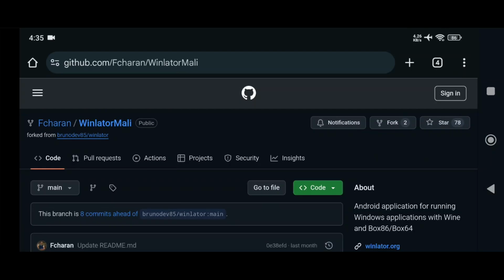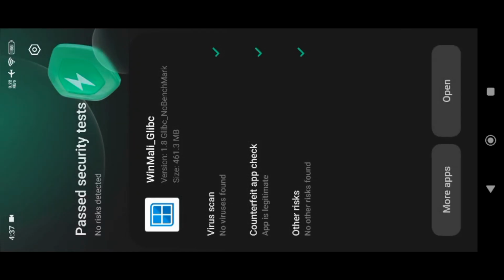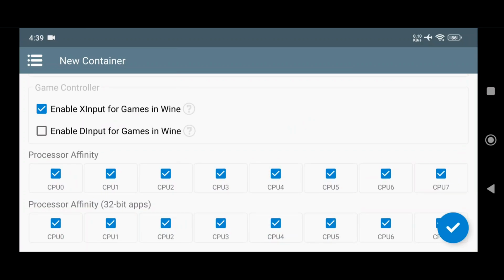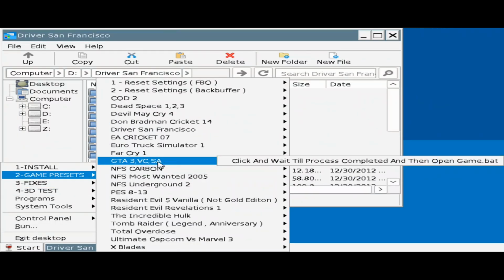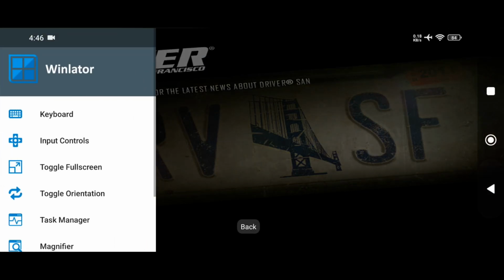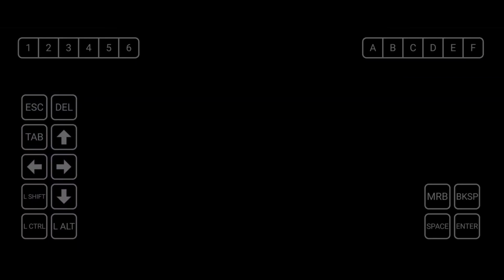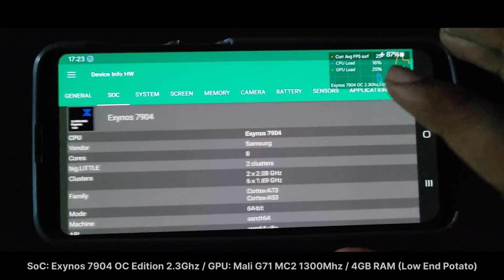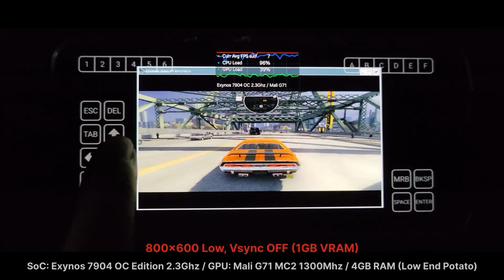New WINLATOR Mali 1.8 GLIBC On Any Android Phone - Setup & Best Settings!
Winlator Mali on any Android Phone.

Get the Genuine Windows 11 at the Lowest Price of this year

Time stamps:
0:00 sponsor
0:47 Winlator Mali Setup
2:18 Container Desktop settings
2:50 How to configure game settings
3:30 D6080, Mali G57 Test
4:10 720p vs 600p Low, DX9c
4:50 600p low set
5:27 E7904, Mali G71 Test
5:43 600p low

Phone Specifications:
➤ Model: Xiaomi Redmi Note 13
➤ System OS: Android 14, HyperOS 1.0.13
EMU OS: Winlator Mali GLIBC 1.8, wine 9.16
➤ CPU: MediaTek Dimensity 6080, ARMv8.2-A, 6W TDP
Cores: 2.4 GHz x2 (A76) + 2.0 GHz x6 (A55)
➤ GPU: Mali G57 MC2
GPU Cores: 2x 64 Shaders, Upto 950Mhz
GPU FP32: 0.25 TFlops
GPU Features: DirectX 12, Vulkan 1.3, CL 2.0
➤ Display: FHD+ 2400x1080 AMOLED, 120Hz
➤ 5000 Mah battery, 33W FC

Cheers!